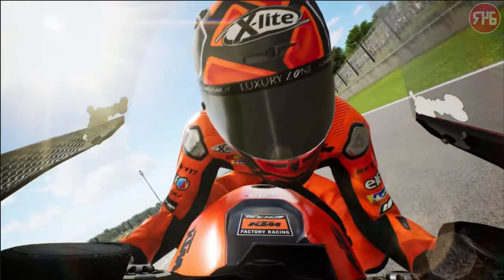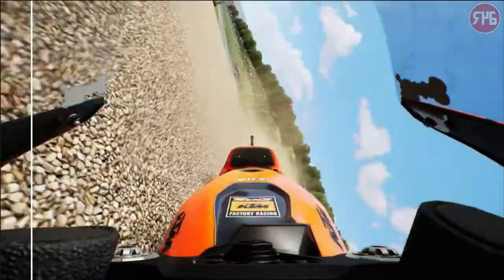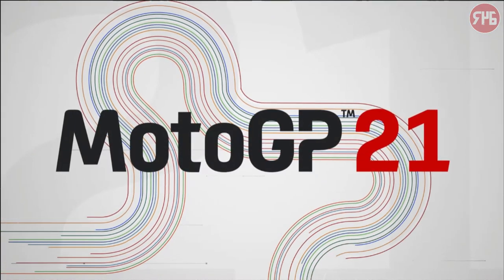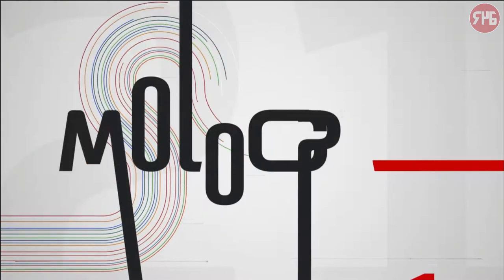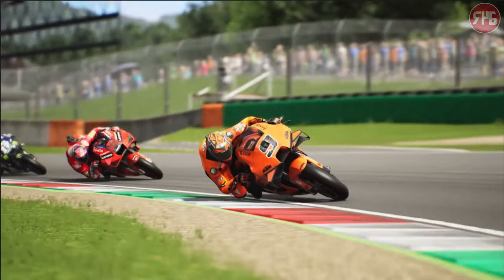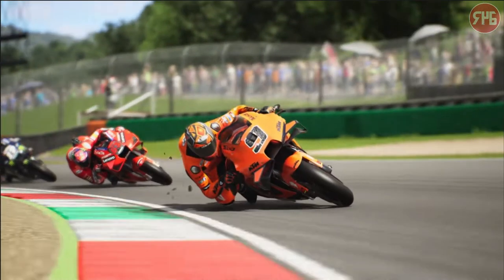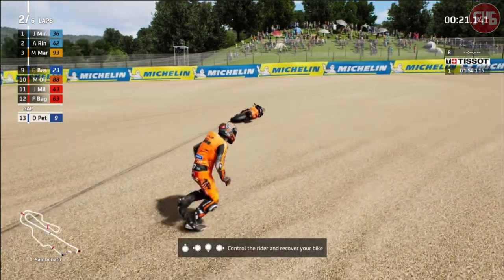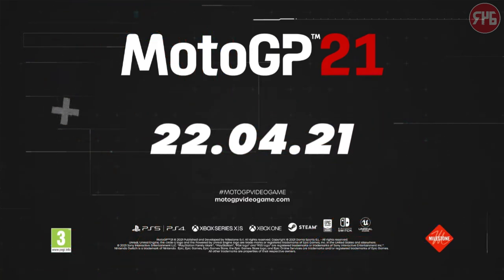MotoGP 21 | Bike Retrieval System Analysis!!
Today I breakdown and analyse the bike retrieval system in MotoGP 21!!